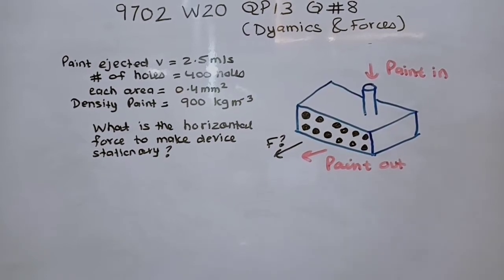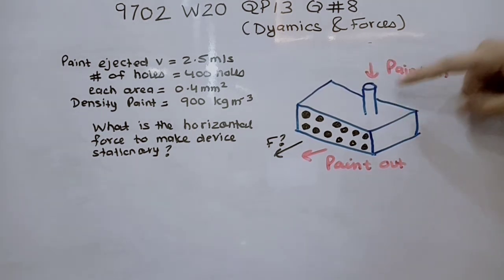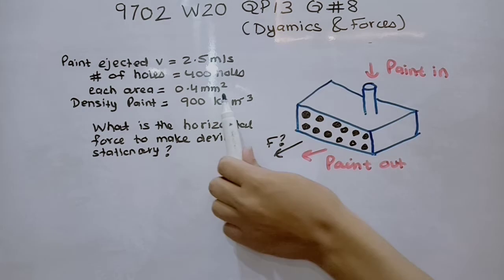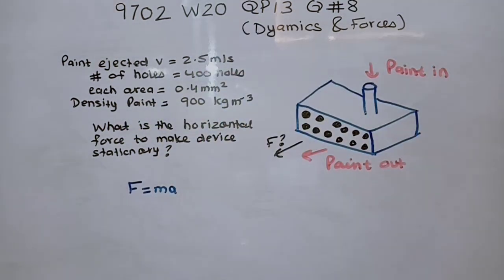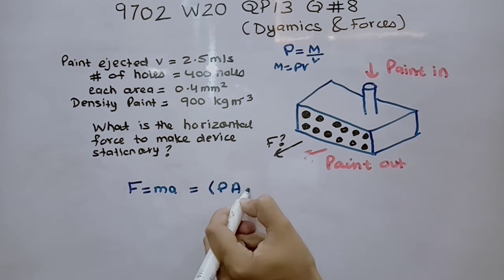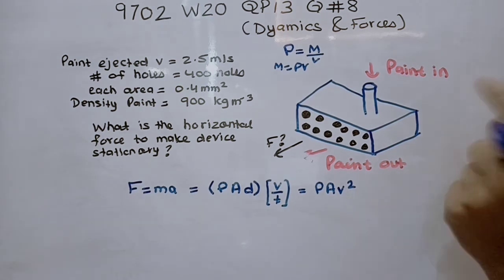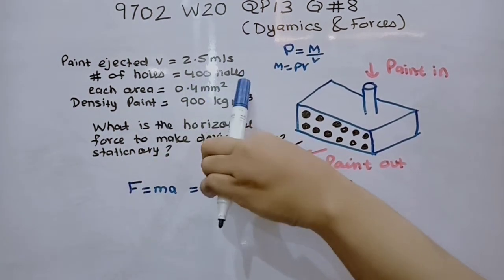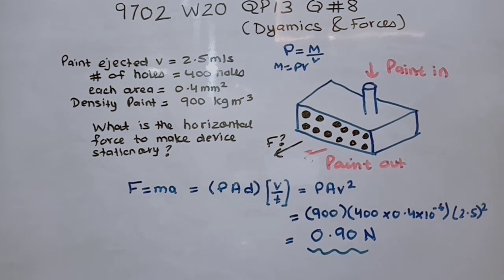A LEVEL PHYSICS| ENERGY |DYNAMICS |FORCES | W20-QP13-Q#8 | GUIDED SOLUTION |MCQS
A  device  for  spraying  paint  consists  of  a  box  with  its  axes  horizontal  and  vertical.  One  of  its vertical faces contains small holes. Paint is fed into the box under pressure via a vertical tube and exits through the holes as fine streams moving horizontally.
The paint is ejected at a speed of 2.5 m s–1 through 400 holes, each of area 0.4 mm2. The density of the paint is 900 kg m–3.
 What is the horizontal force required to hold the device stationary as it ejects the paint?

For Any Questions or more videos for O and A levels Physics and Maths and for  past paper solutions or topic understanding
or
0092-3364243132